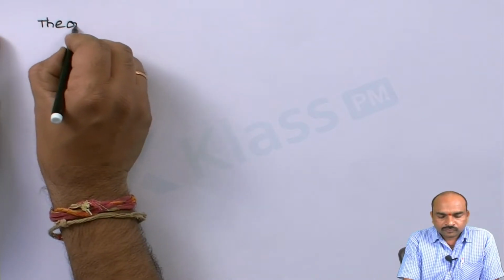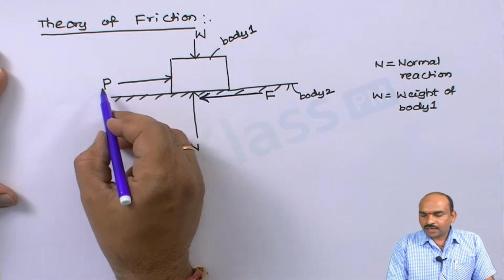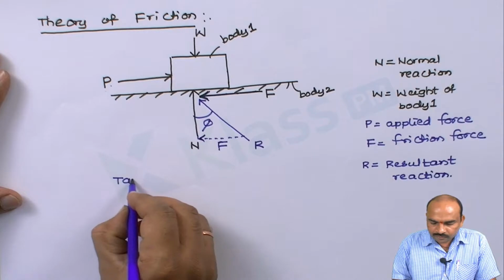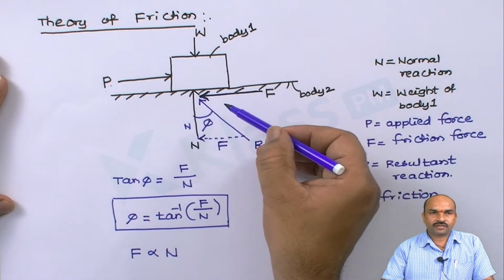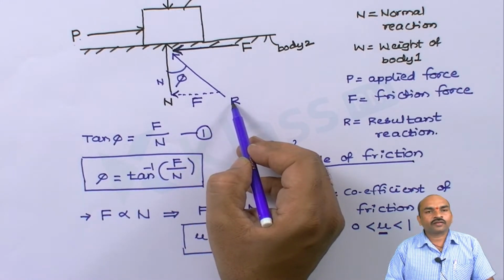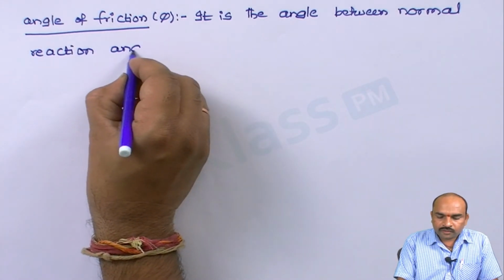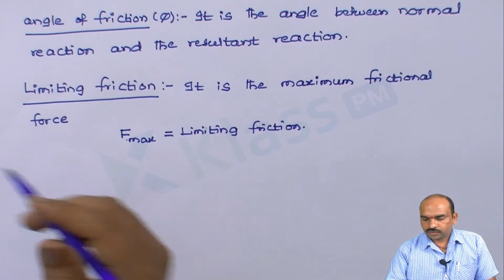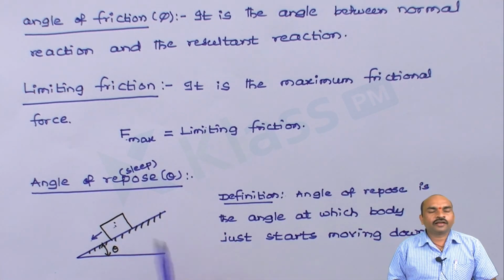Theory of Friction in Engineering Mechanics | Theory of Dry Friction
Friction is the contact resistance exerted by one body when the second body moves or tends to move past the first body. Friction is a retarding force that always acts opposite to the motion or to the tendency to move.
Dry Friction
Dry friction, also called Coulomb friction, occurs when unlubricated surfaces of two solids are in contact and slide or tend to slide from each other. If lubricant separates these two surfaces, the friction created is called lubricated friction. This section will deal only with dry friction.
Fluid Friction
Fluid friction occurs when layers of two viscous fluids moves at different velocities. The relative velocity between layers causes frictional forces between fluid elements, thus, no fluid friction occurs when there is no relative velocity.
 Skin friction
Skin friction also called friction drag is a component of the force resisting the motion of a solid body through a fluid.
Internal Friction
Internal friction is associated with shear deformation of the solid materials subjected to cyclical loading. As deformation undergo during loading, internal friction may accompany this deformation.